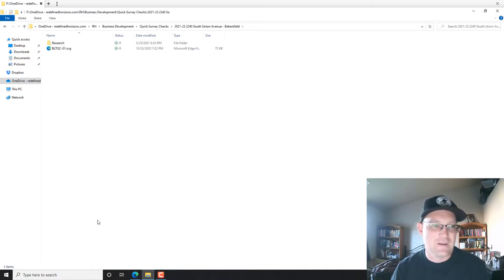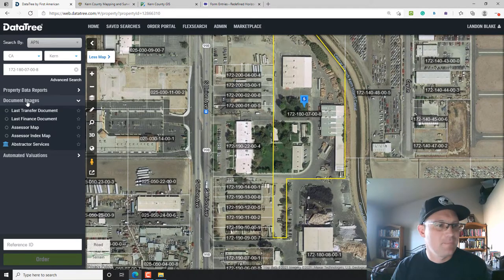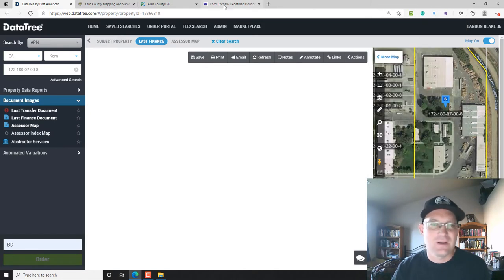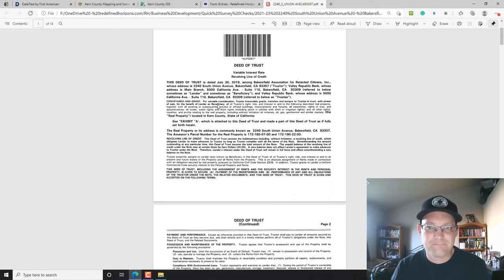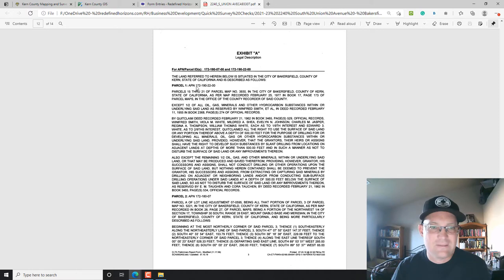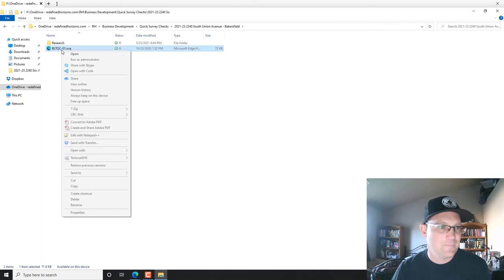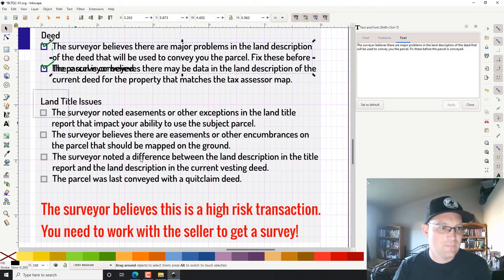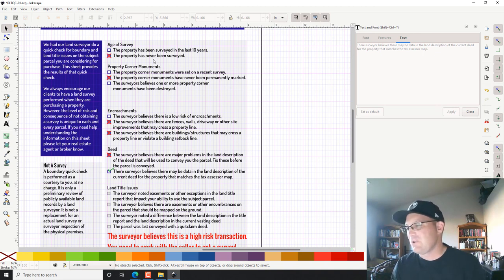Preparing A Boundary And Land Title Quick Check - Part 1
This is the first video in a two-video set in which Landon Blake (the founder of Redefined Horizons) shows you how he prepares a boundary and land title quick check for a parcel in Bakersfield, California.

If you like this video, check out Landon's playlist on land title over at our Redefined Horizons channel